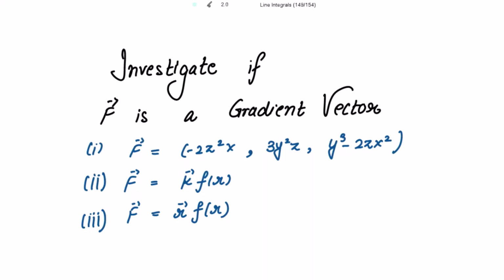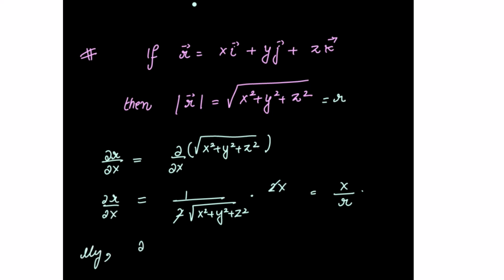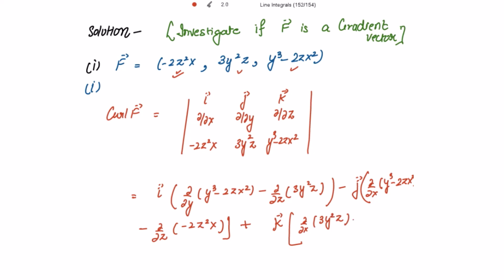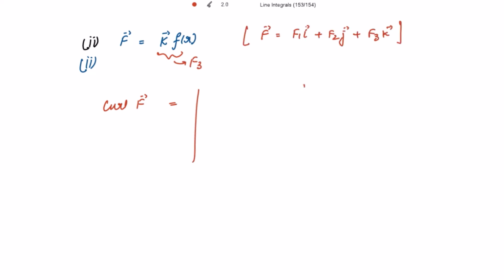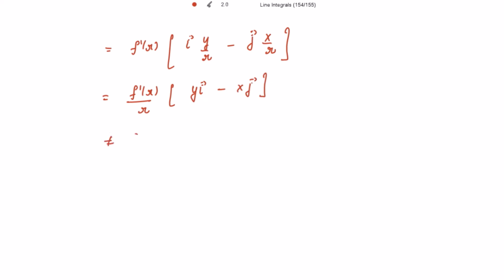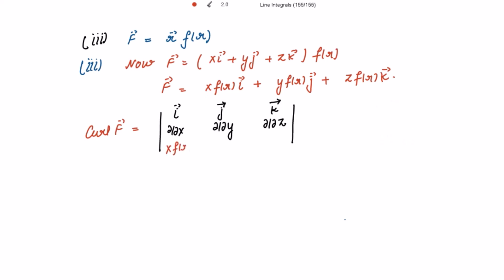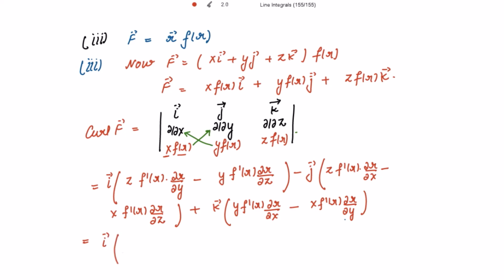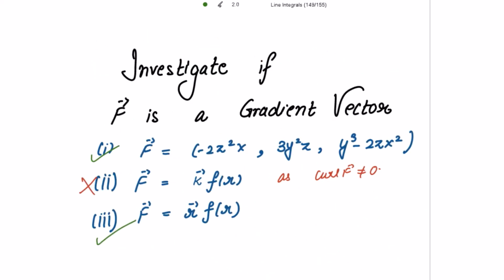How to check if F is a Gradient Vector or not? VECTOR CALCULUS